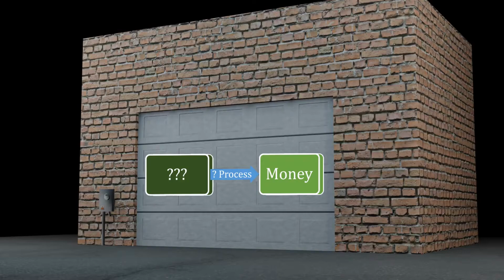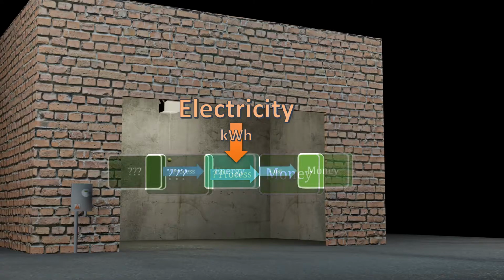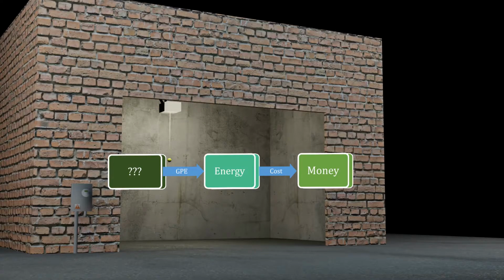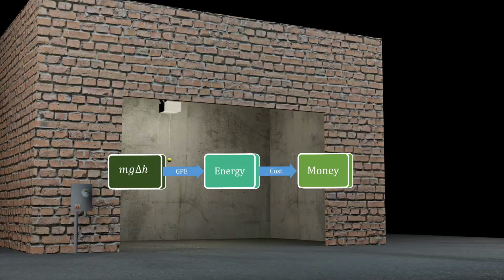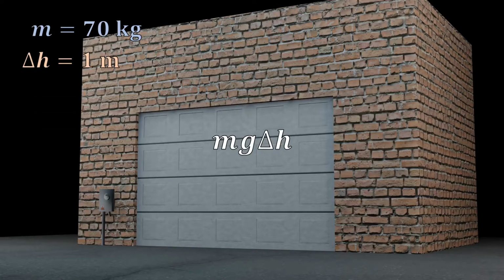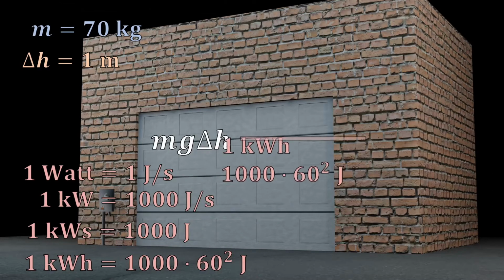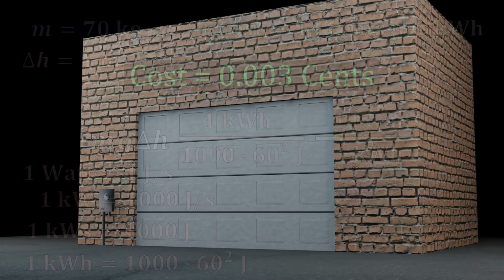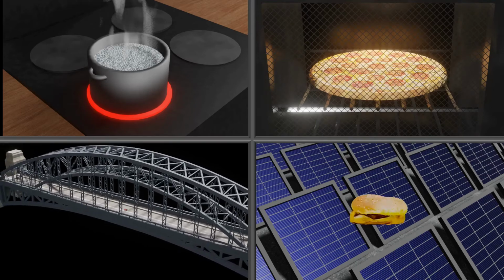How Much Does It Cost To Open A Garage Door? --- Energy & Problem Solving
The most important aspect of physics isn't knowing equations; to succeed you must understand the underlying principles and develop the problem-solving skills to recognize where and how to apply them. Here we look at an example of this involving energy.